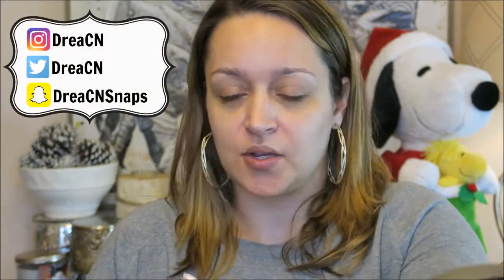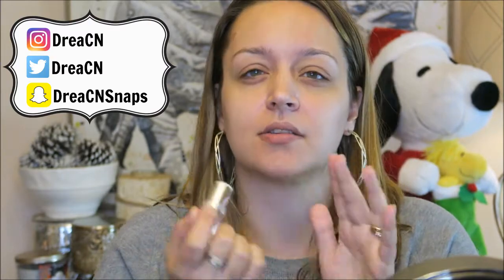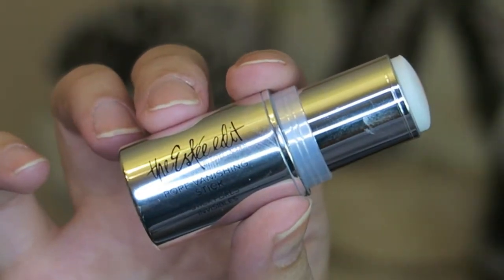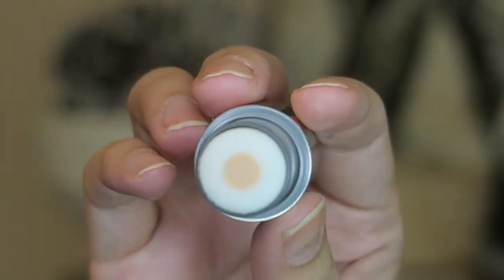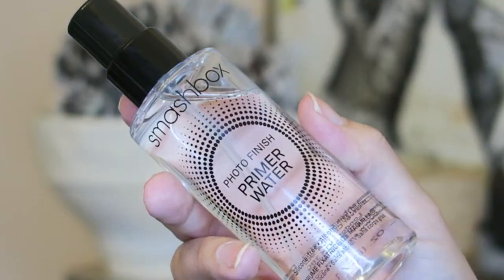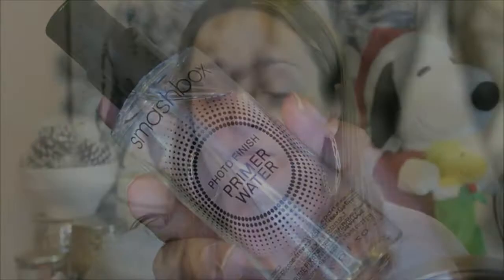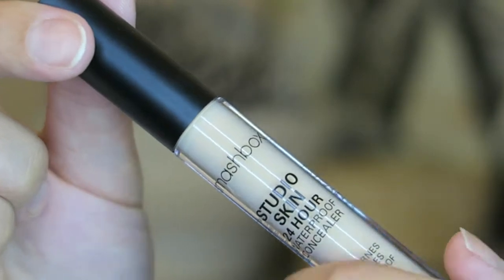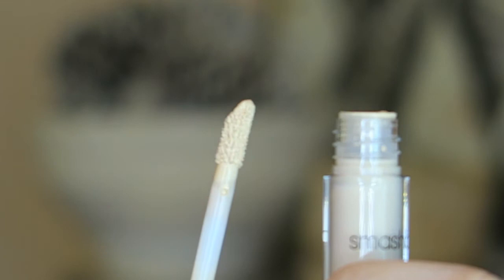Get Ready With Me: 7 First Impressions, MAC Holiday Nutcracker Sweet & New Smashbox Foundation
Get Ready With Me: 7 First Impressions, MAC Holiday Nutcracker Sweet & New Smashbox Face Products

Products Mentioned:
Estee Edit Pore Vanishing Stick
Smashbox Photo Finish Primer Water
Smashbox Studio Skin 24HR Wear Waterproof Concealer
Benefit Gimme Brow Shade 1
MAC Nutcracker Sweet Copper Face Compact (Whisper of Gilt & Pleasure Model)
MAC Sweet Vision Magic Dust Powder
Bite Beauty Crème Lip Gloss in Gold
MAC Matte Lipstick in Diva

Other Products Used (Not all Shown):
Urban Decay Color Correcting Fluid in Peach
ELF Perfect Finish HD Powder
Wet N Wild Megaglo Contouring Palette Dulce De Leche
Anastasia Brow Wiz
Marc Jacobs Highliner Gel Crayon
Rimmel Exaggerate Waterproof Eye Definer 213 In the Nude
Physicians Formula Butter Bronzer

♥Canadians looking for HARD TO FIND makeup brands & wellness products, try Code 3605c16886 $10 off your first order of $40 or more.
All products in this video have been purchased by me with my own $$ and all opinions are mine. If I become Youtube famous I’ll let you know when people pay me to sell you stuff :)